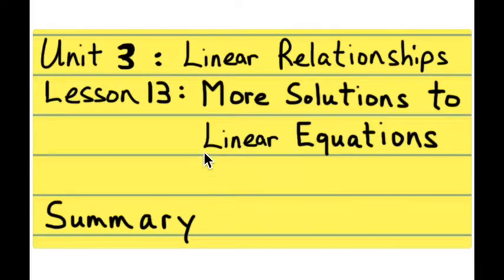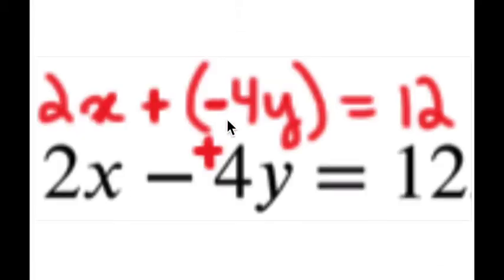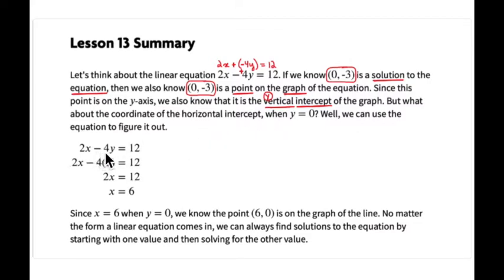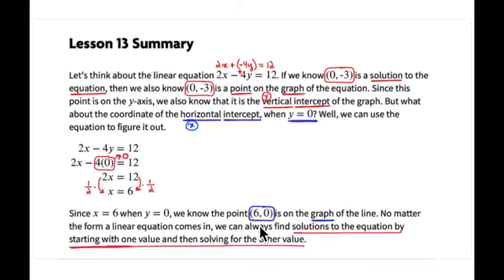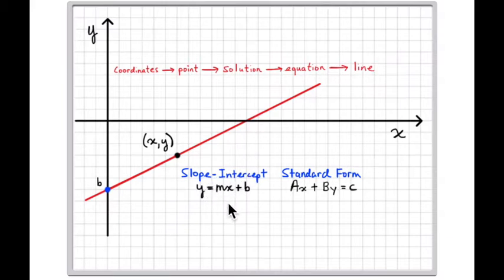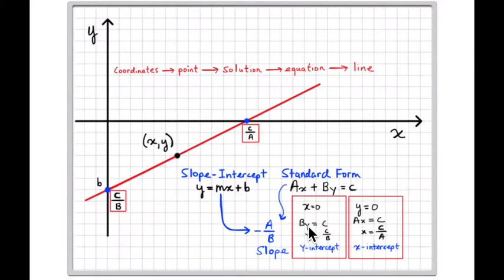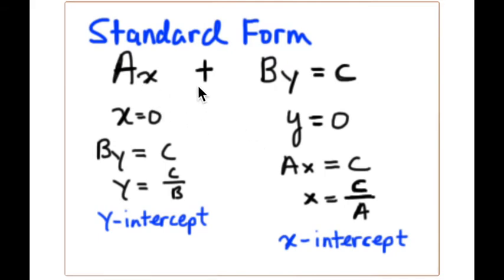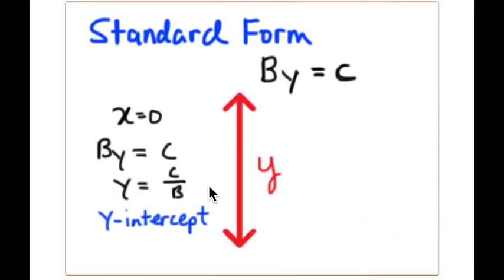8th Grade Illustrative Mathematics: Gr. 8; U3; Lesson 13: Summary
Illustrative Mathematics
Unit 3: Linear Relationships
Lesson 13: More Solutions to Linear Equations
Summary